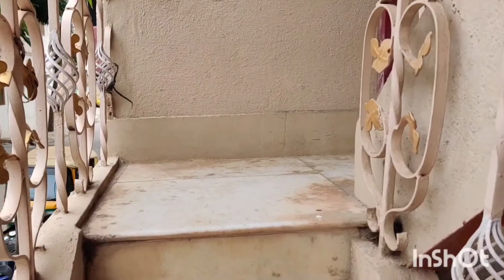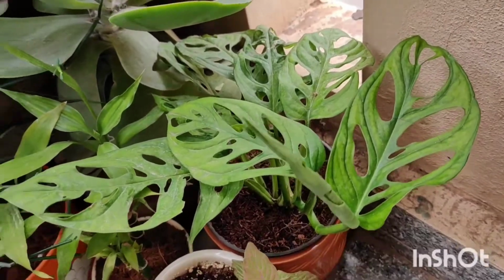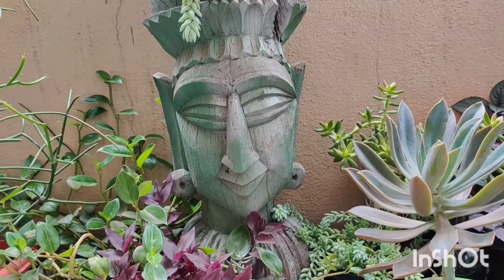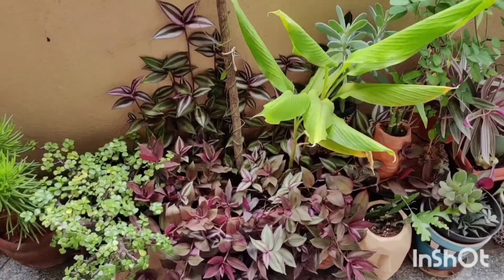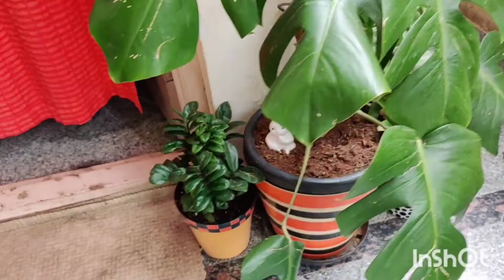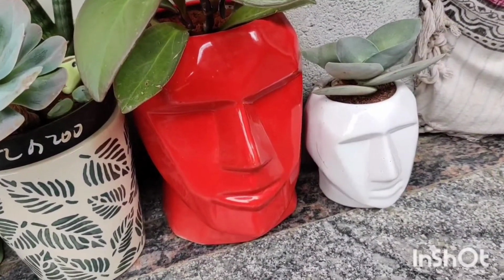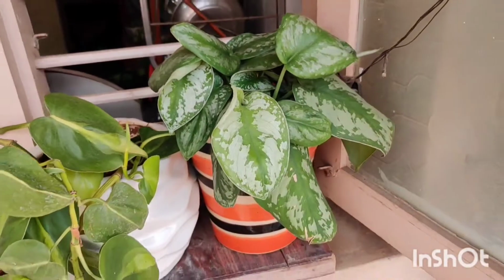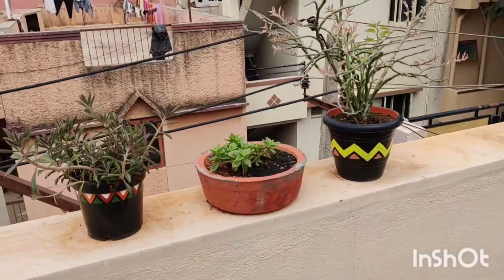HOUSEPLANT TOUR - Part 1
We are moving !!!
Hence, this houseplant tour before we start packing up all our stuff. in this video, i show you my balcony wherein i have 95% of my plants. So. sit back & njoy !